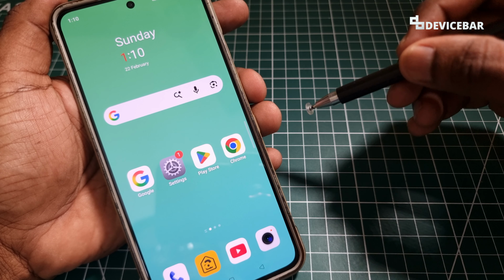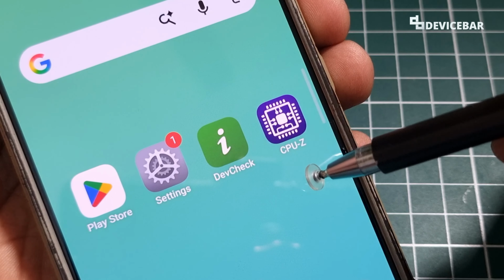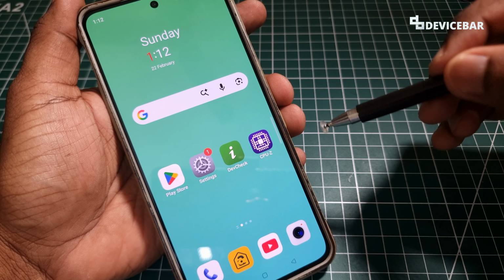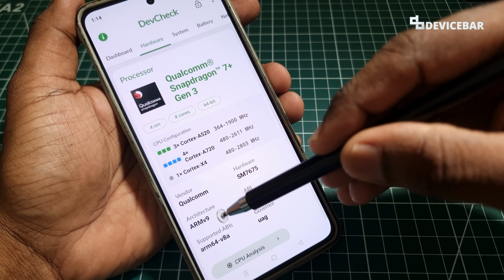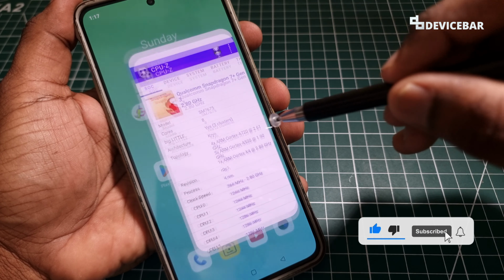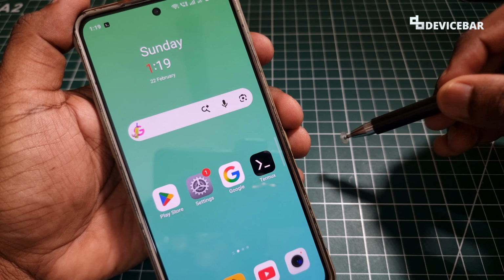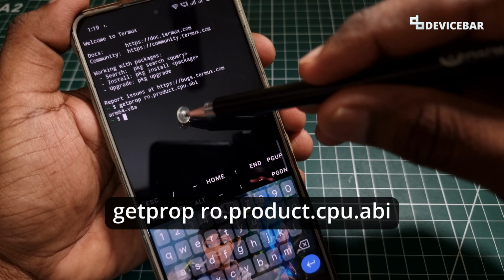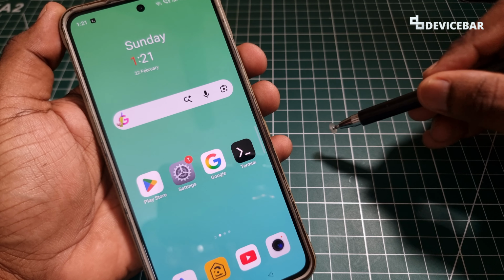How To Check CPU Architecture On Android Smartphone | Stop Downloading The Wrong APK!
Steps to check CPU Architecture on Android phone.